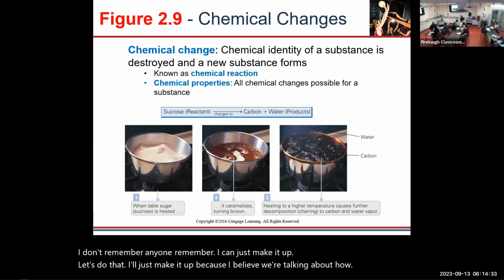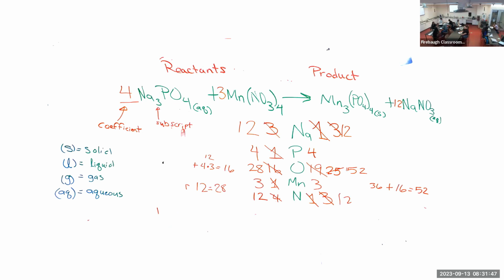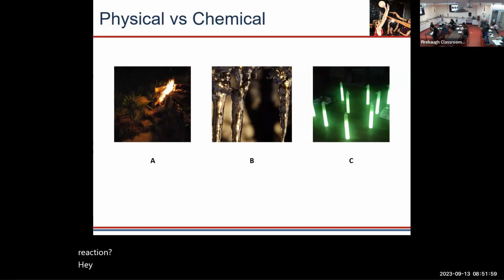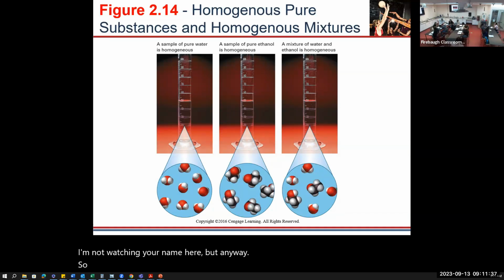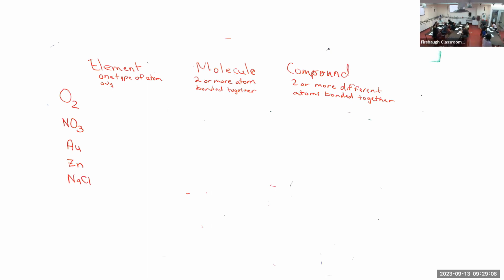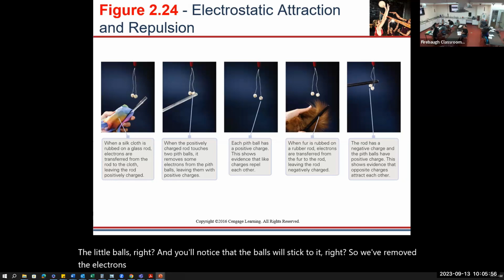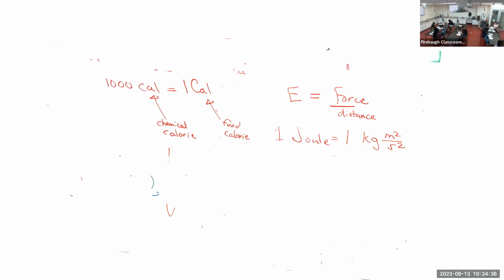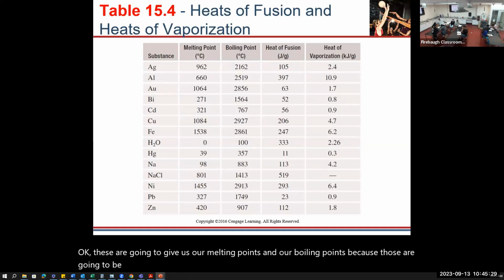Chapter 2 & 15: Matter and Energy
Chapter 15 is integrated to be taught along side the chapter 2 material.